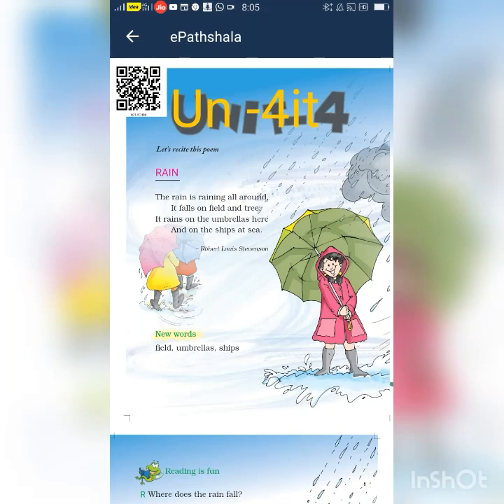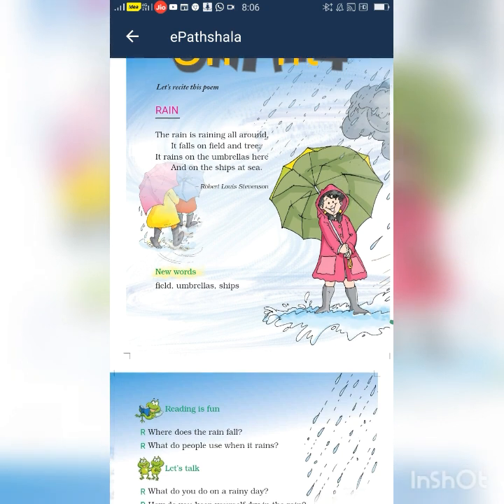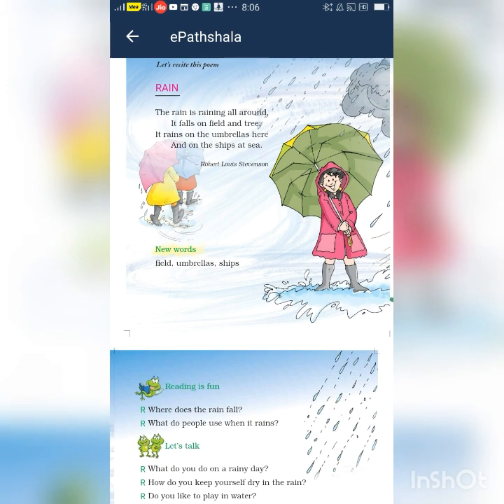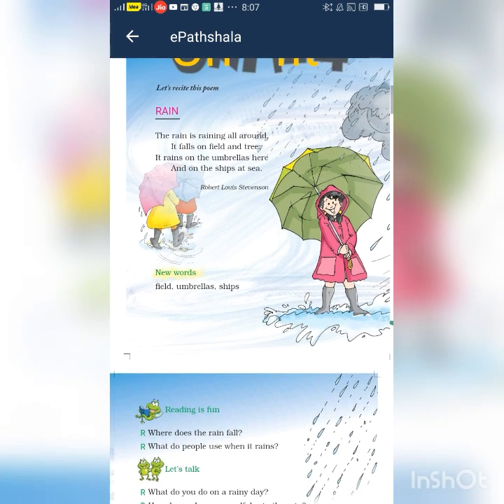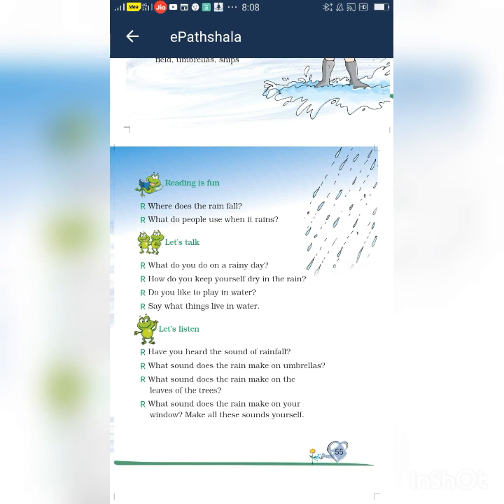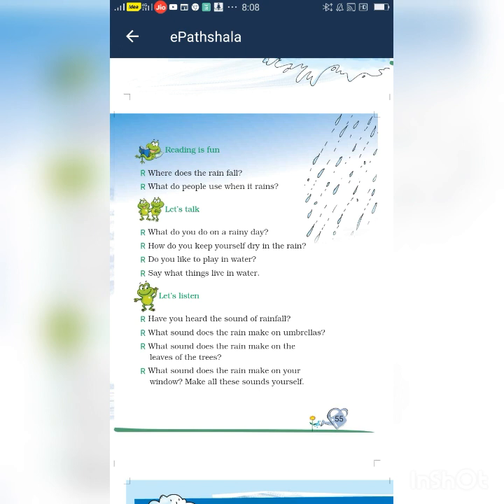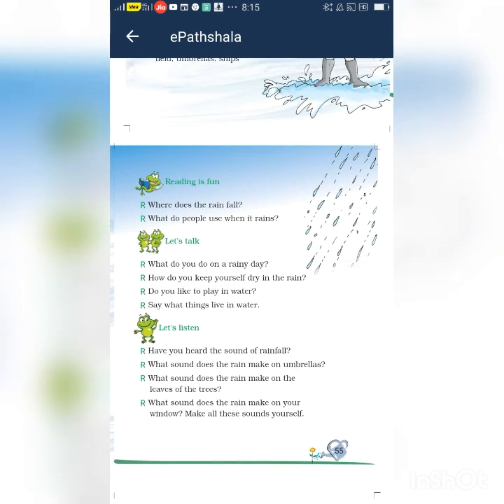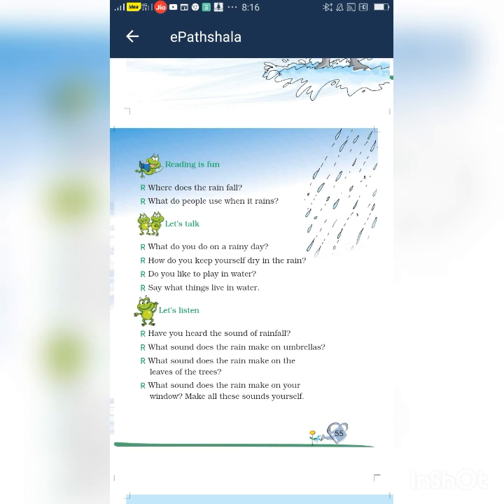Unit 4 Rain class 2.